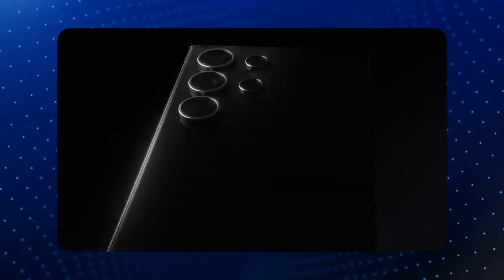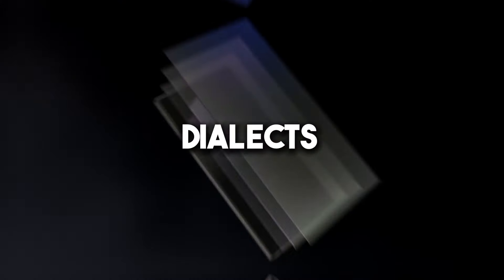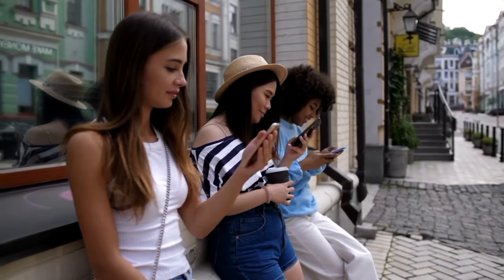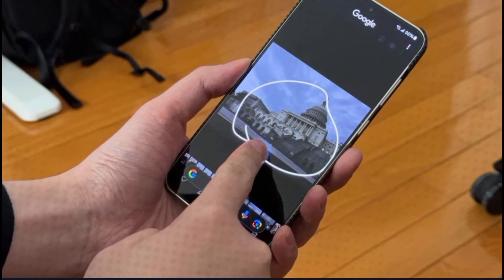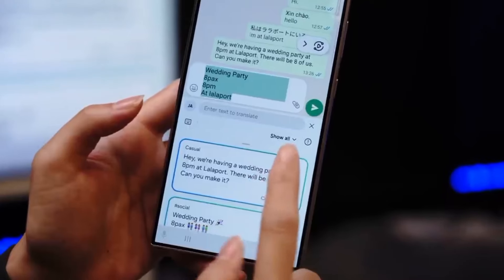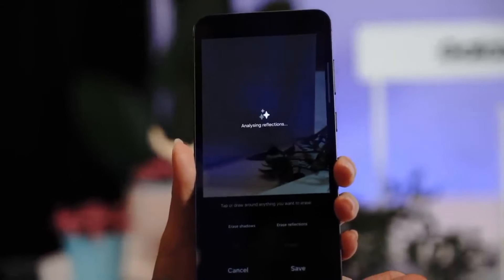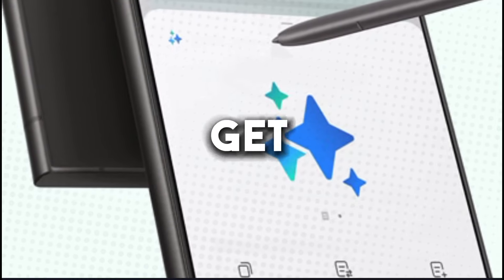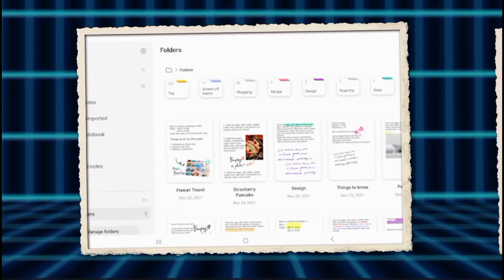Samsung Galaxy S24 AI Just SHOCKED the Entire AI Industry!!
AI features of Samsung's latest marvel, the Galaxy S24, with our comprehensive coverage. From real-time translation miracles to the visually enchanting Generative Edit, the Galaxy S24 series is not just a smartphone; it's a leap into the future. Explore how Circle to Search simplifies your digital life, and discover the versatility of Chat Assist and Note Assist in enhancing productivity and creativity. Join us as we dissect each feature, demonstrating how Samsung is setting new benchmarks in AI technology.

Whether you're a tech enthusiast, a globe-trotter, or a professional seeking efficiency, the Galaxy S24 has something to amaze you.